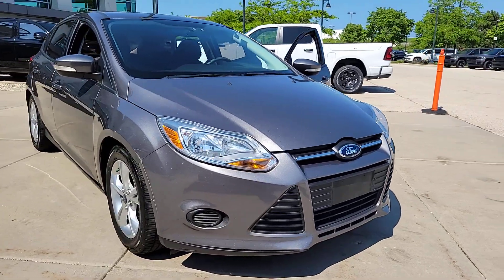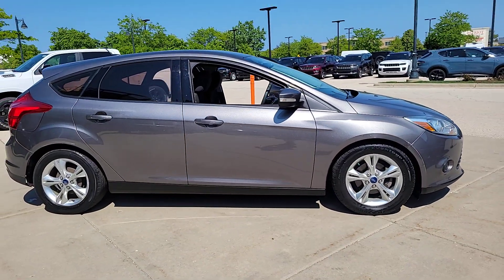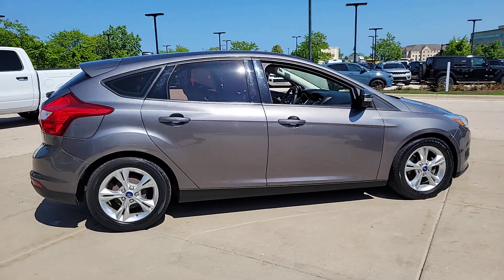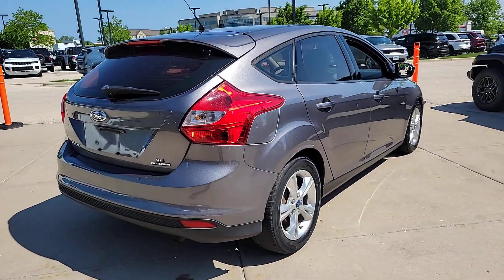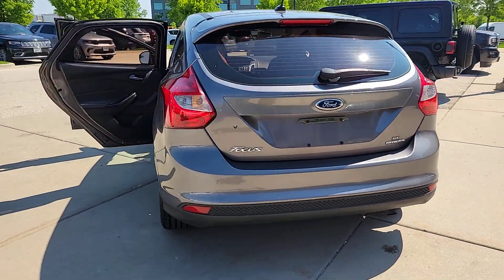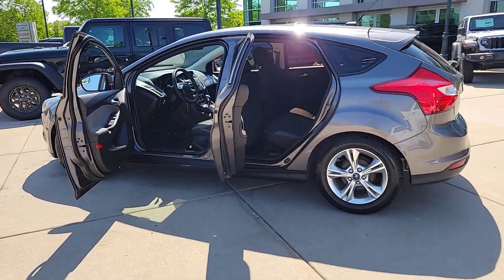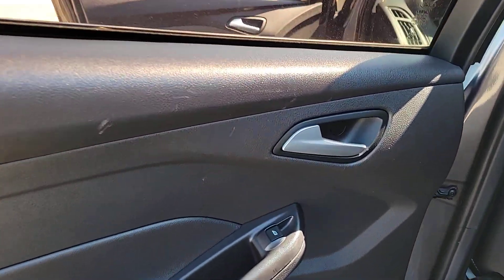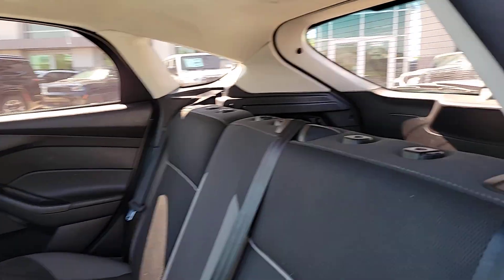2014 Ford Focus SE IL Chicago, Evanston, Highland Park, Deerfield, Northbrook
Pre-Owned 2014 Ford Focus SE available at Fields CDJR of Glenview located in 2800 Patriot Blvd, Glenview, IL, 60026. Servicing the Chicago, Evanston, Highland Park, Deerfield, Northbrook area.
Please mention the stock PJ7538A when you contact the dealership for this vehicle.

Get a feel for the  2014  Ford Focus.  Here's a sporty Ford Focus, the compact that's practical and fun to drive. Whether you choose the sedan or hatchback, you'll love the light, agile handling this sleek and efficient daily driver brings to every journey.  These are just some of the great options this vehicle comes with: Keyless Entry, Bluetooth® Connection, Aluminum Wheels, Steering Wheel Audio Controls, Stability Control, Rear Spoiler, Intermittent Wipers, Traction Control, Pass-Through Rear Seat, Passenger Vanity Mirror. Add zest to your commute in this sophisticated Focus. Our friendly, professional team takes pride in giving outstanding customer service. Come in for a test drive. We'll take excellent care of you.